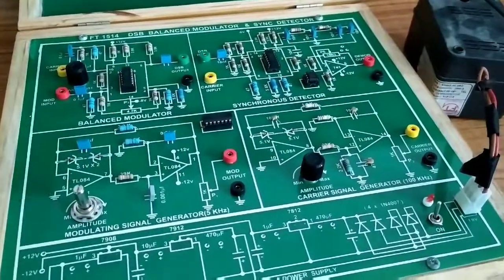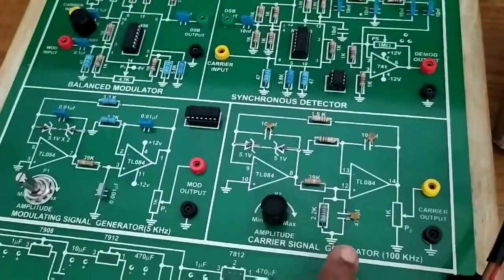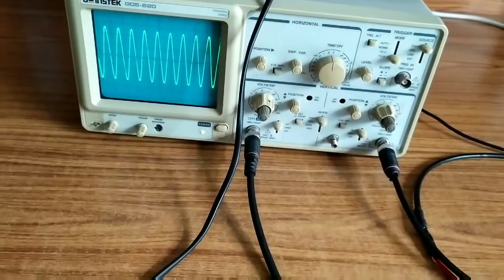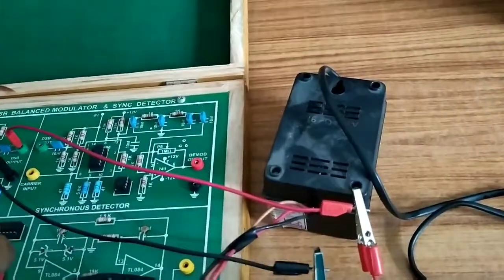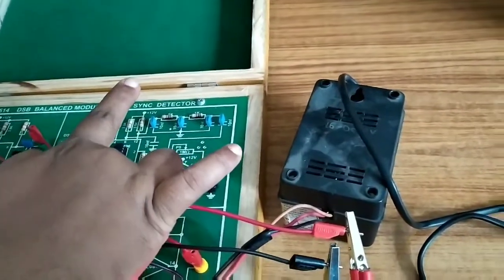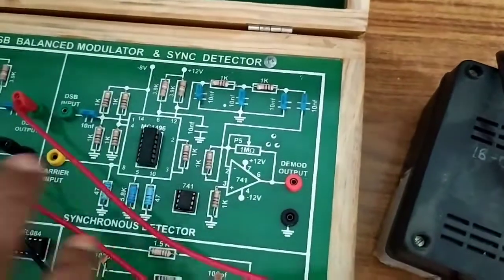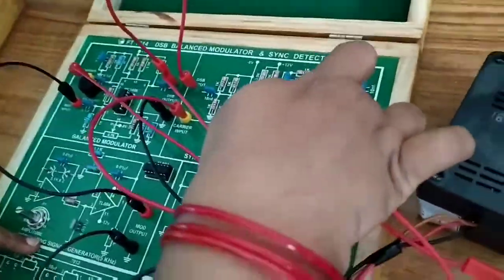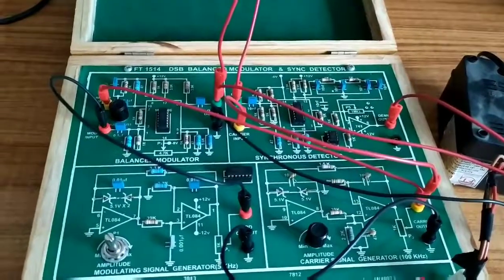Balanced Modulator DSBSC experiment